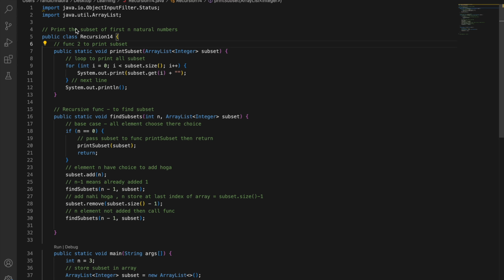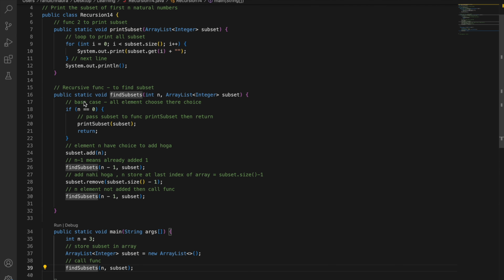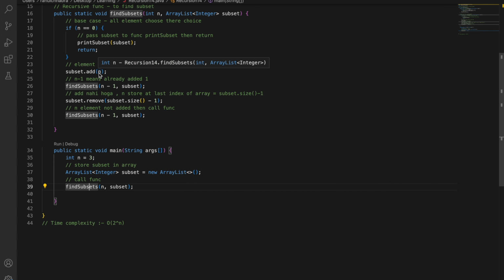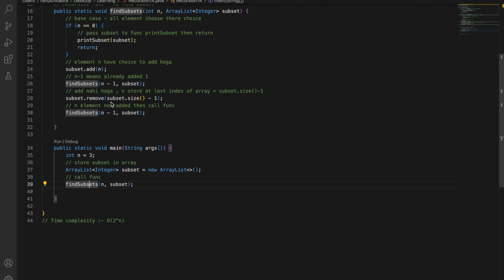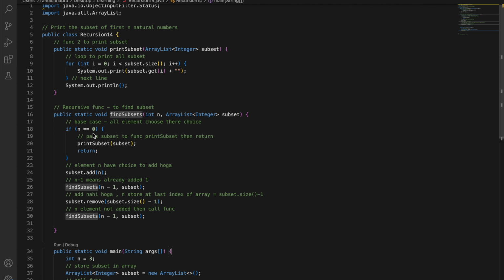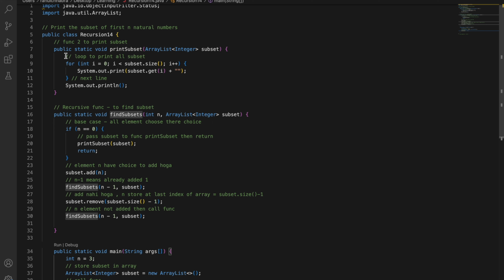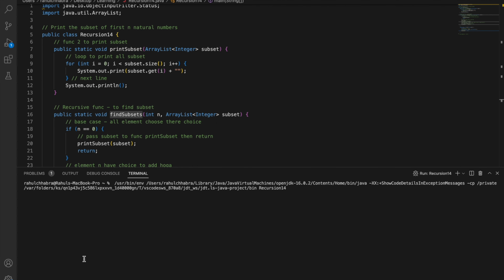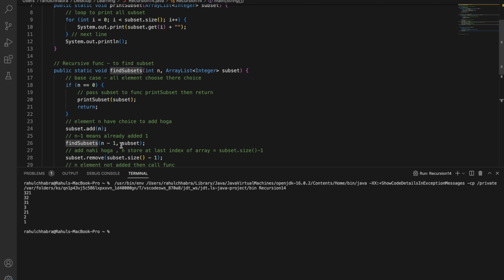Java Recursion Function | Print all subset of n natural number